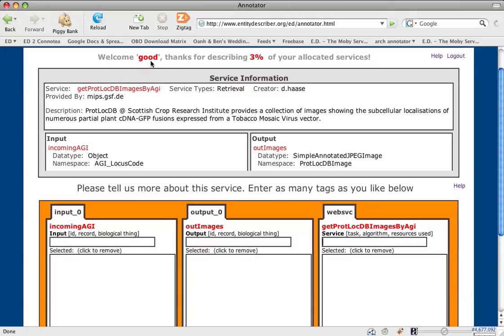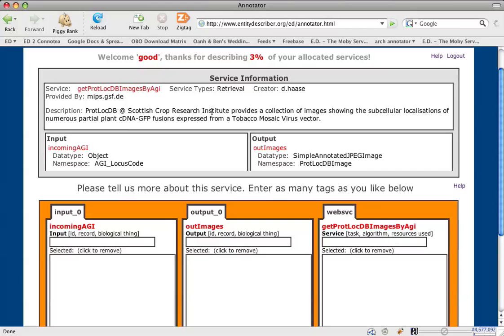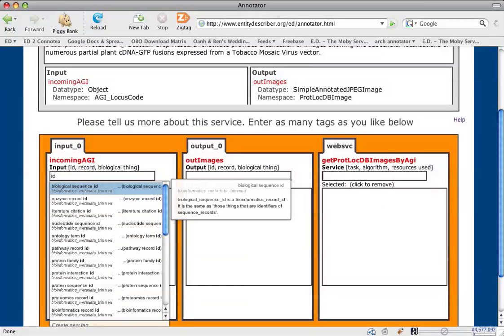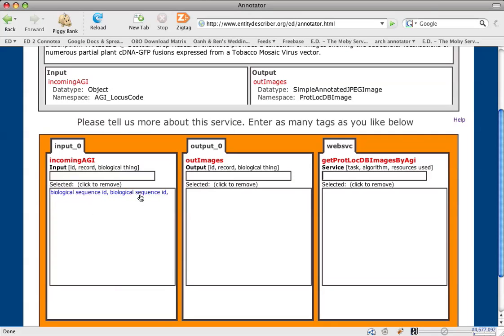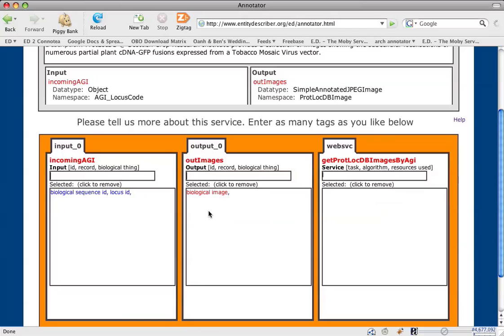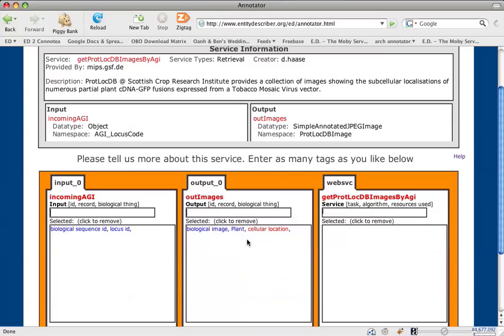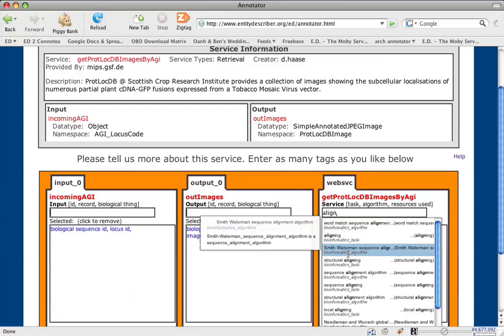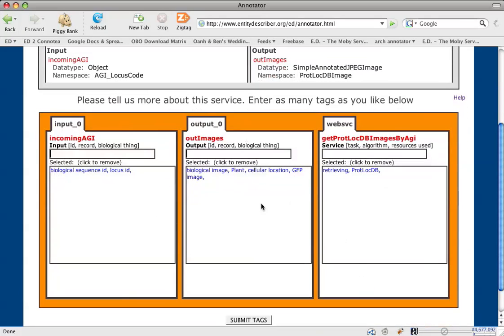BioMoby Jamboree Phase 1 - take 2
Explains how to use the annotator interface to tag biomoby services